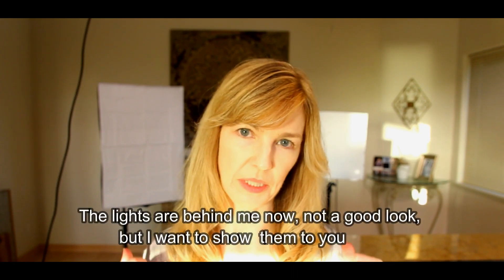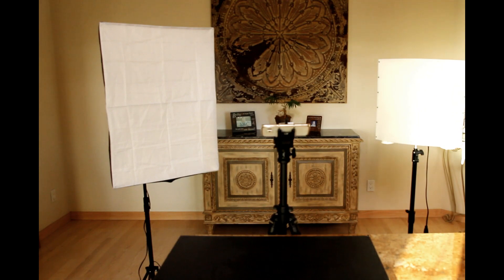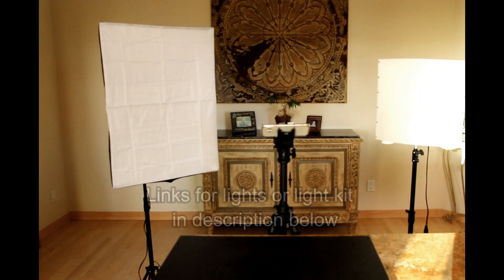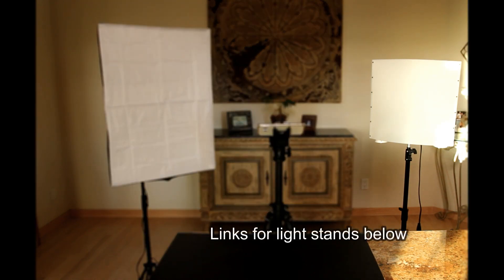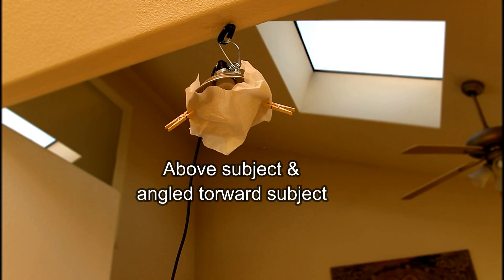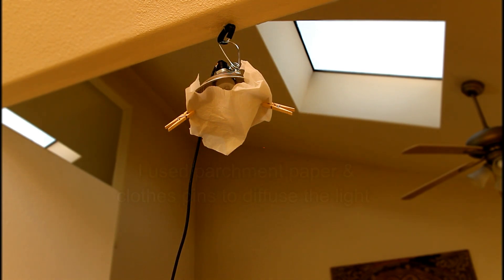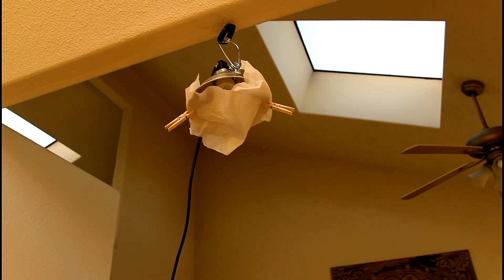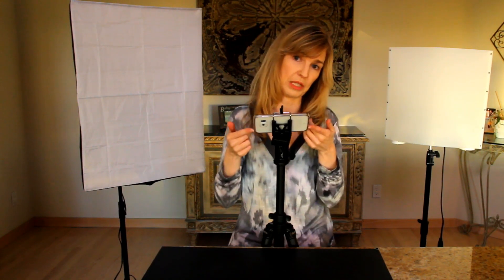How To Make Recipe Videos with a Smartphone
How To Make Recipe Videos using a Smartphone, or Iphone for Beginners.  How to Make Cooking Videos Using Smartphone and inexpensive lighting & equipment. How I set up to film with my phone.

* 3 lights (this kit is great for video)
* 1 Tripod
* 1 Smartphone Tripod Attachment
*overhead Clip on Light